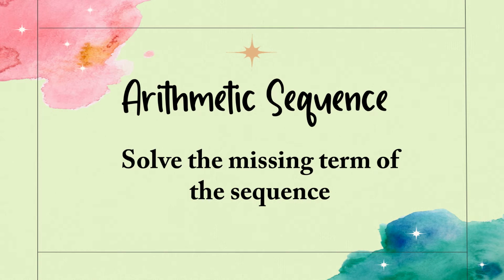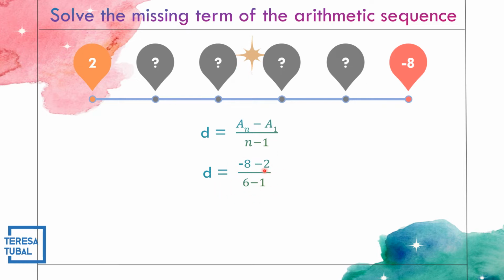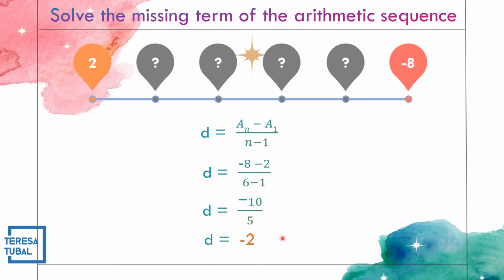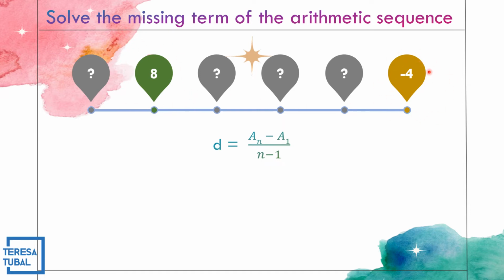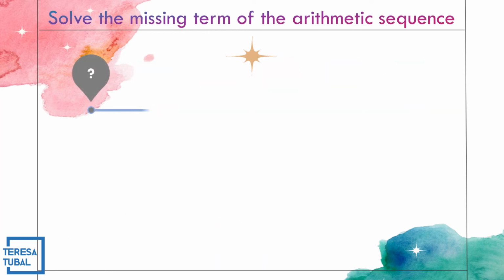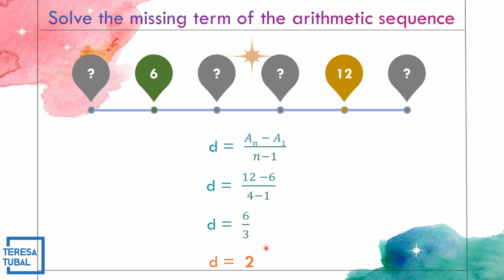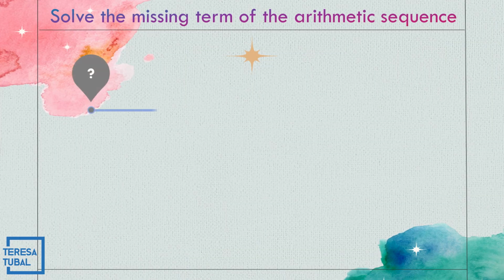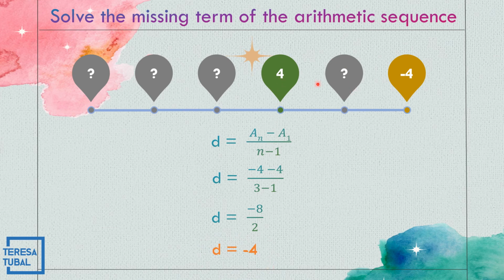Solve the missing term of Arithmetic Sequence